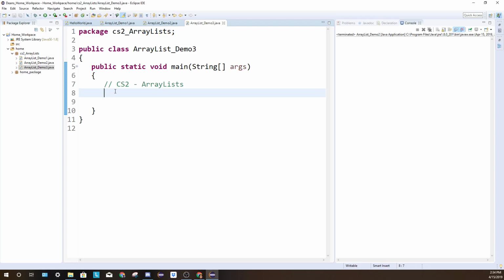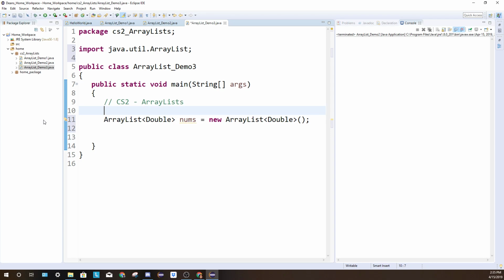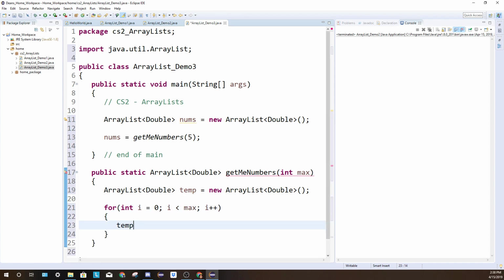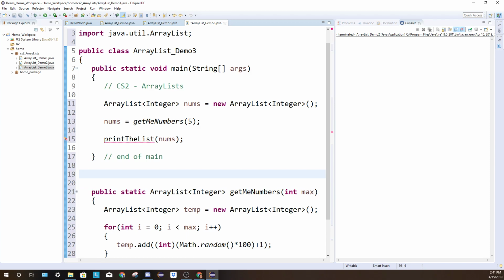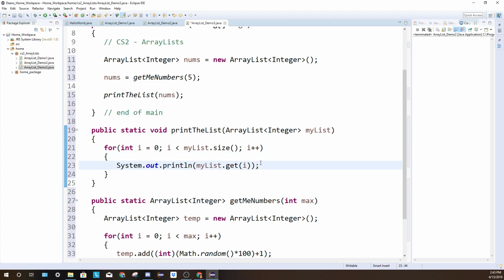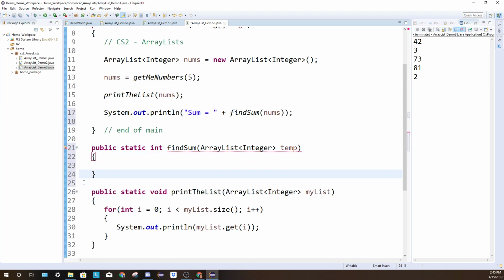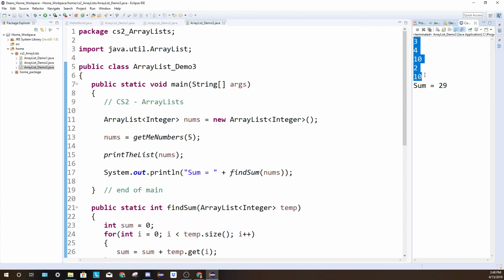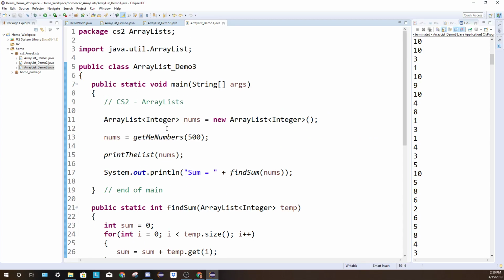CS2 ArrayList Demo3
This lesson serves as the 3rd lesson in ArrayLists for Java.  It was made for Fort Atkinson High School - Computer Science 2 course.